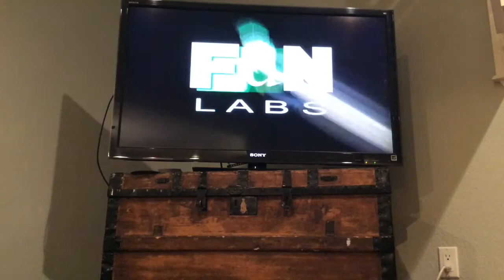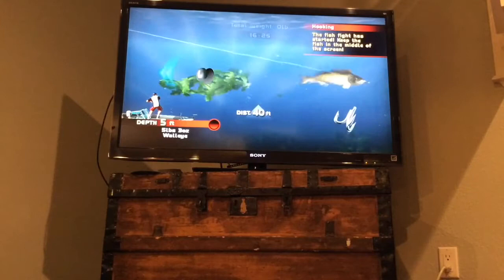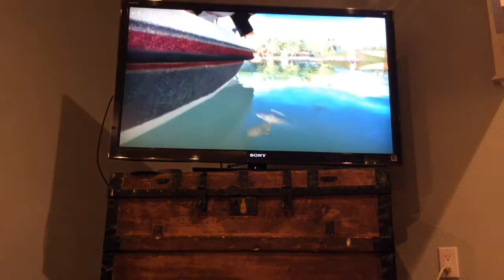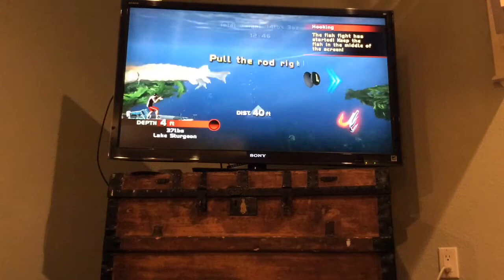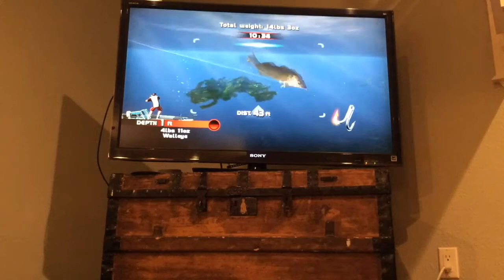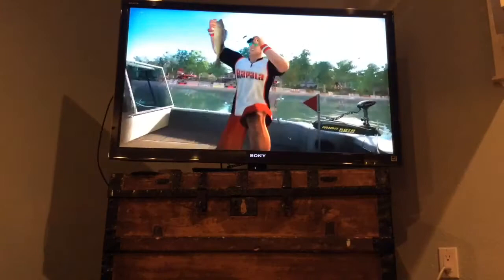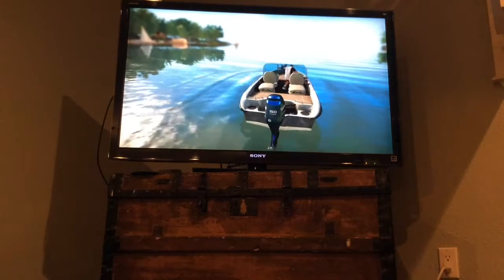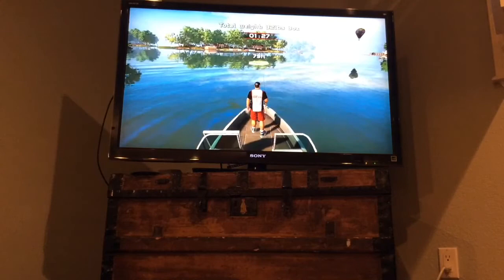I won my first tournament!!!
Hope you enjoyed this fishing video game that I found.